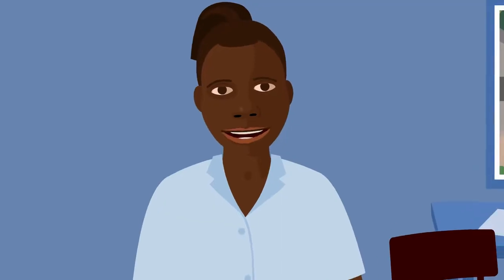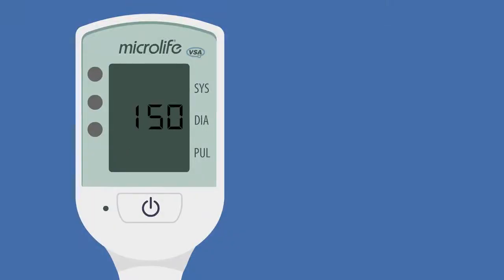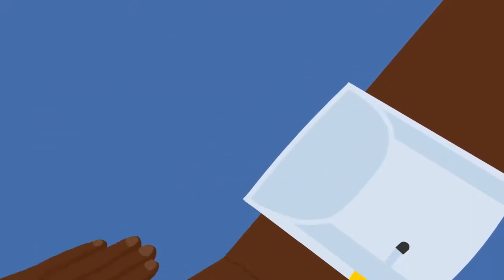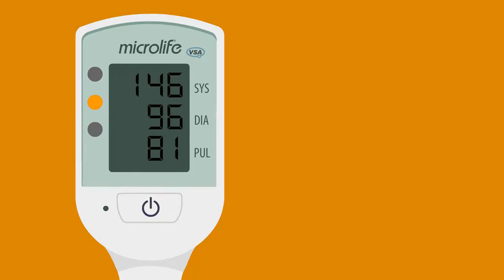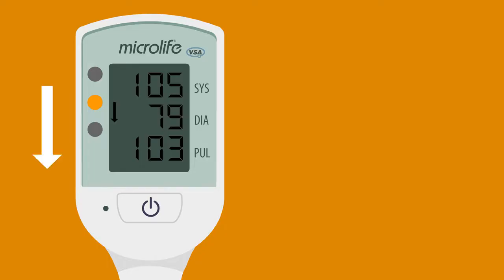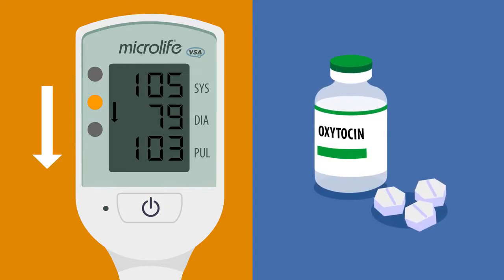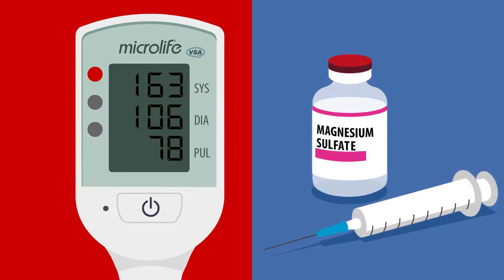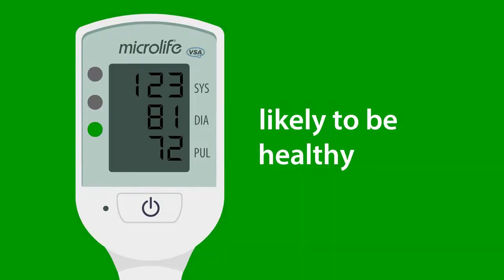How to use the CRADLE VSA to detect vital signs during pregnancy (skilled health workers)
A film introducing the CRADLE VSA, a new device for measuring vital signs during pregnancy.
This film shows how to check blood pressure and heart rate using the CRADLE VSA. It also outlines the first steps to take if there is an abnormality in these readings.